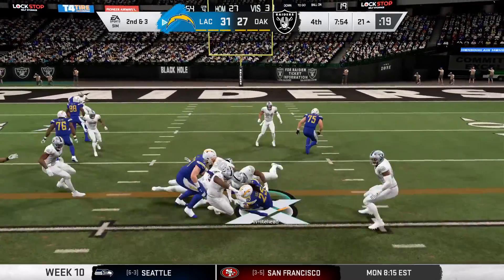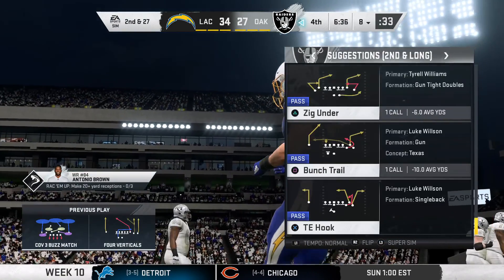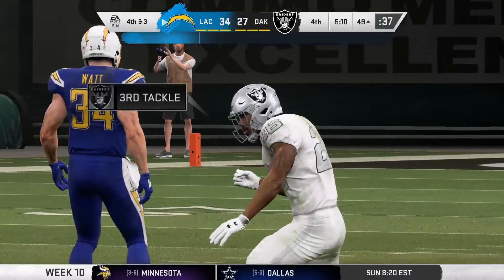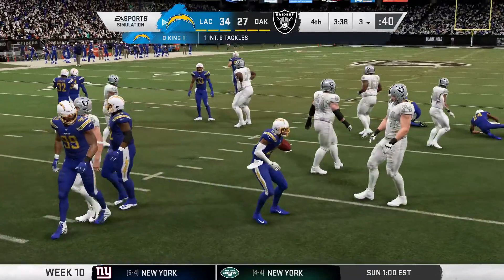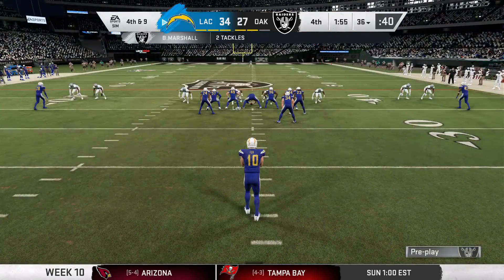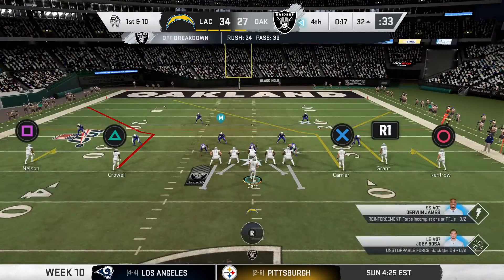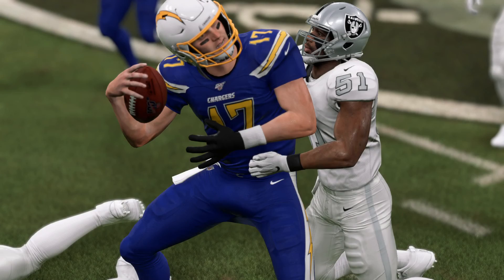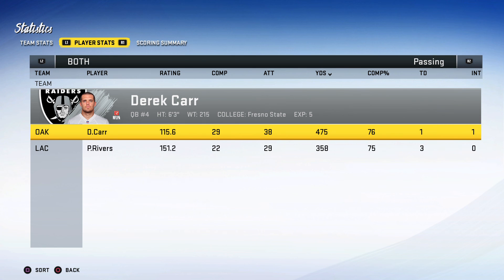Madden NFL 20_20190827235041